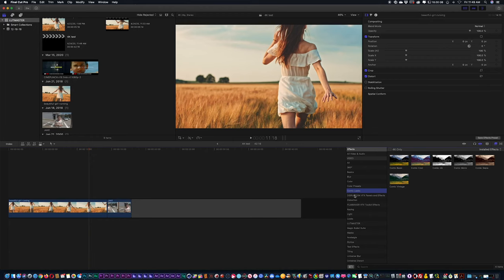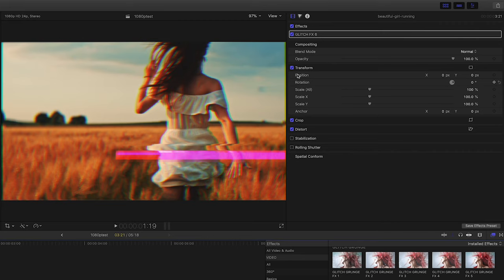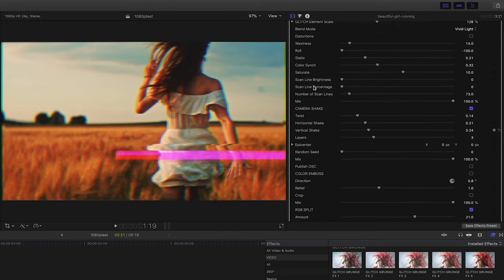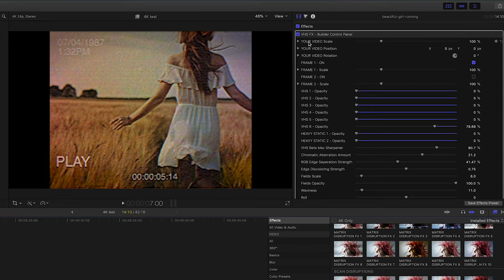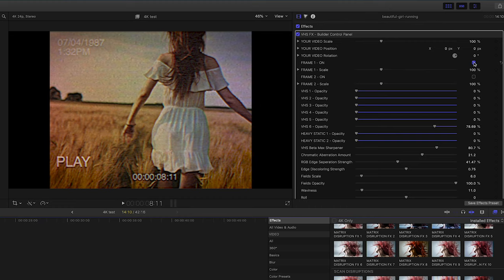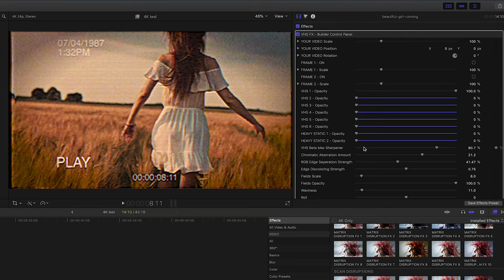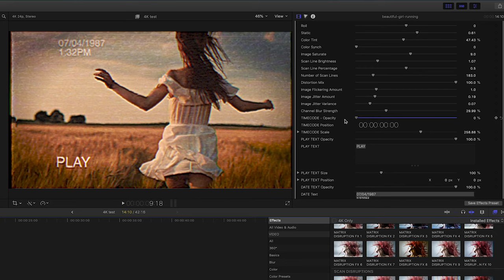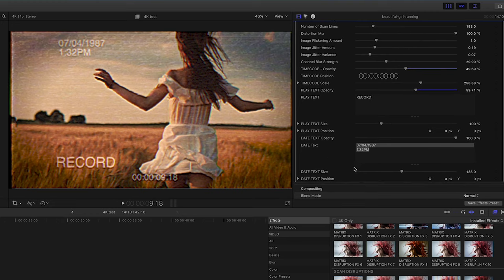How to use Glitch Effects inside Final Cut Pro using DISRUPTION from CINEPUNCH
Quick Tip on using DISRUPTION Toolkit Effects in Final Cut Pro X I From the Brand New CINEPUNCH for Final Cut Pro X!  Drag & Drop!  Simple!

NEW RELEASE! CINEPUNCH for Final Cut Pro X

All New CINEPUNCH for Final Cut Pro X!
The Biggest Bundle in the World for Adobe Premiere is now for Final Cut Pro X!  18 FX Packs in 1

TRANSITIONPUNCH 5.0 300+ Drag & Drop for Final Cut Pro X
LUTMASTER – (700+ Color LUTs .CUBE & Drag & Drop Effects for FCPX
DISRUPTION VFX Suite + 4K Elements – Glitch Drag and Drop Effects for FCPX
FILMMAKER VFX Suite + 4K Elements – Film Generators & Effects for FCPX
Vimeo Video Magazine (Download Single Elements in a variety of resolutions)
12 Video Tutorials & Quick Tips